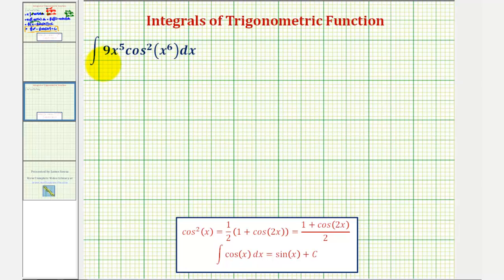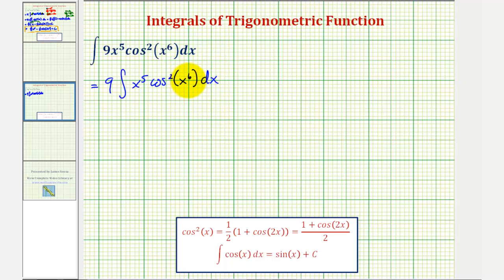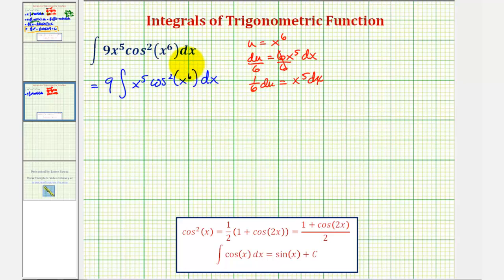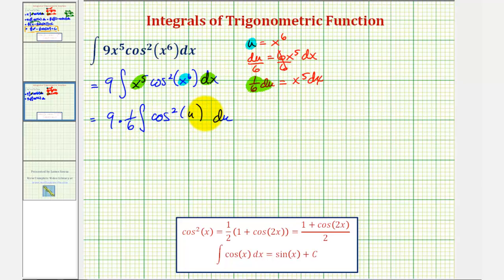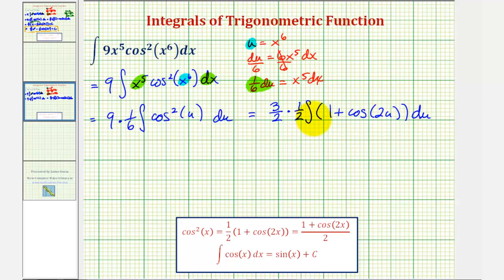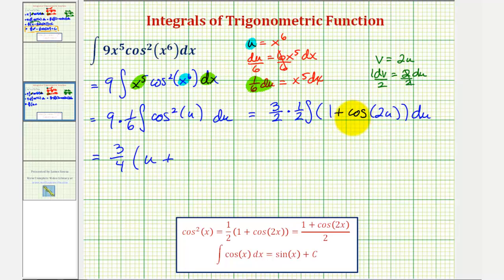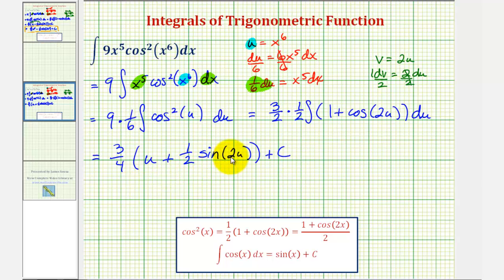Ex 1: Trigonometric Integration - Power Reducing Formula and U-Substitution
This video explains how to find an antiderivative using a power reducing formula and u-substitution.